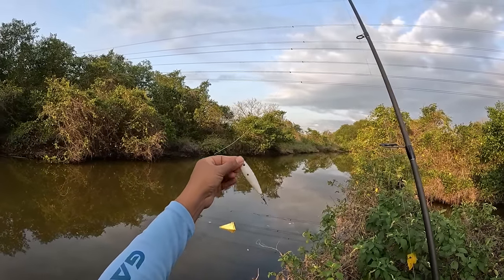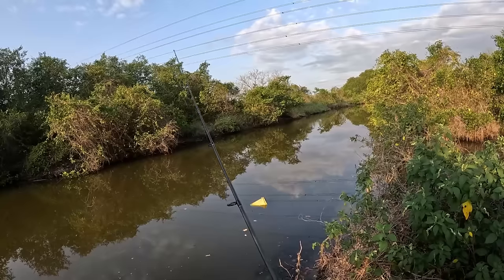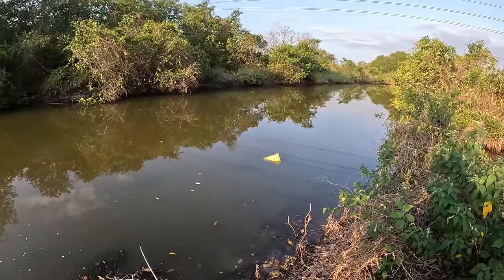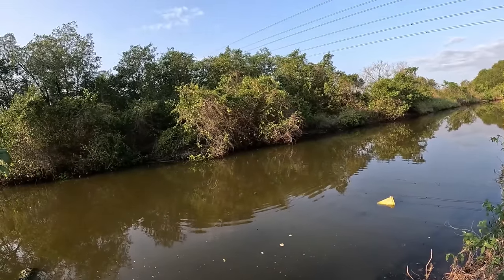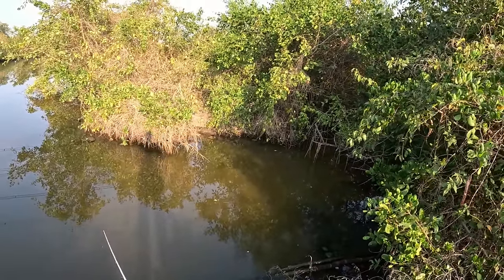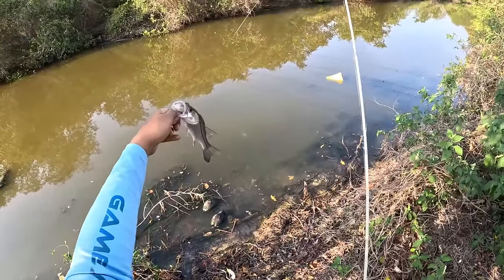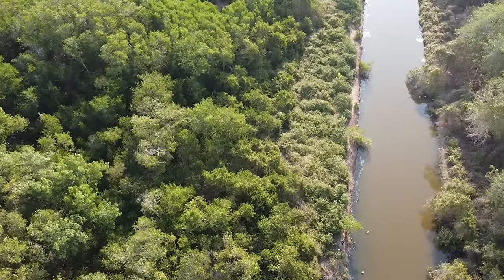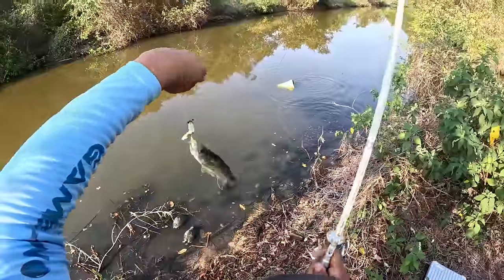RETURN TO THE TARPON CANAL - Early Morning Adventure In The Bush - Fishing In The Canal For Snook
A coupe weekends ago, I made an early morning trip to the Tarpon Canal. The idea was to do some exploring and bend a rod with a fish or two...

After the short trek through the bush, I started off throwing a popper...And to my surprise, not a tarpon could be found...The waterway previously filled with juvenile tarpon...Now had none...They were replaced by hundreds of another juvenile inshore predator...

Hope you guys enjoyed watching this one! Please SHARE it with anyone you think will enjoy it as well! Keep fishing! Fish On!